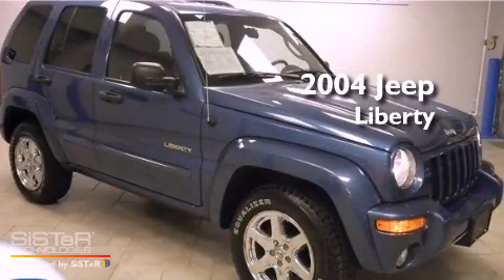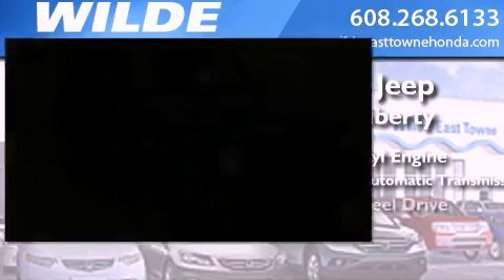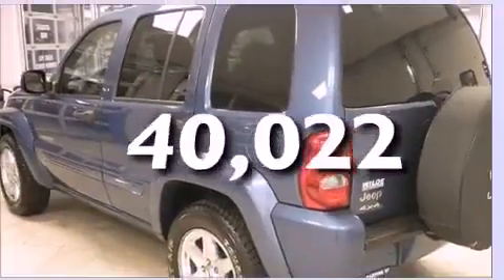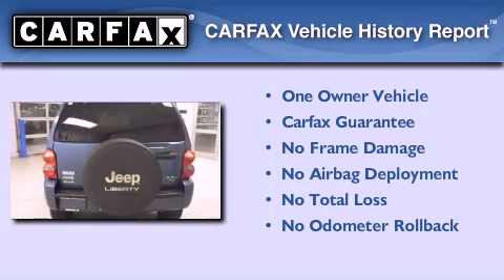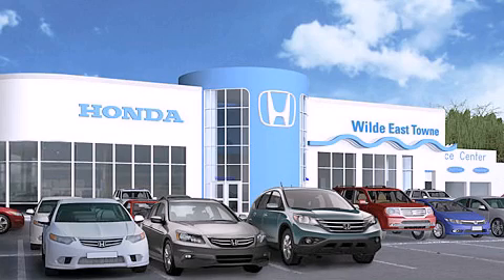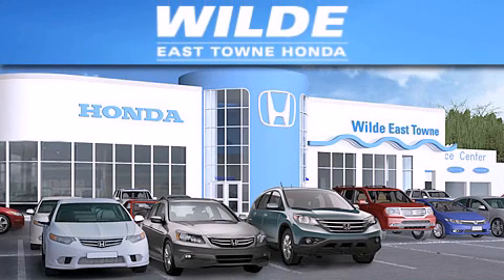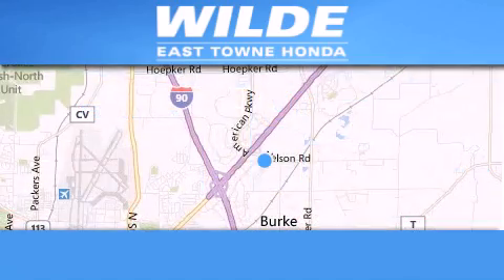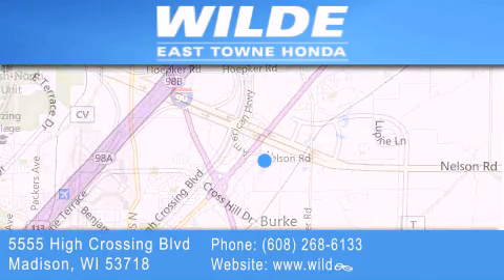2004 Jeep Liberty Fond du Lac WI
Year : 2004
 Make : Jeep
 Model : Liberty
 Engine : 3.7L V6
 Trans . : Automatic 4-Speed
 Exterior : Blue
 Miles : 40,022

 Stock : 10666A

 5555 High Crossing Blvd.